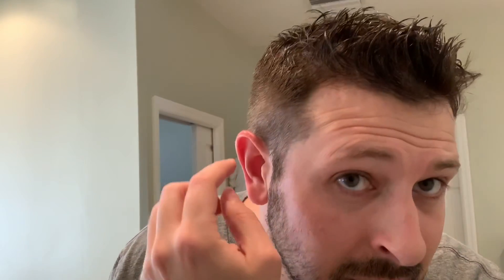How to color your hair: a better alternative to Just For Men - SIMPLER hair color product review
This is my second men's hair dye video I've done on my channel and this product has blown me away. It is truly a better alternative to Just for Men hair dye. Not only is it easier to use and less messy, it's also safer and cheaper! You can't beat that! Let me know if you guys have any questions about the product in the comments.